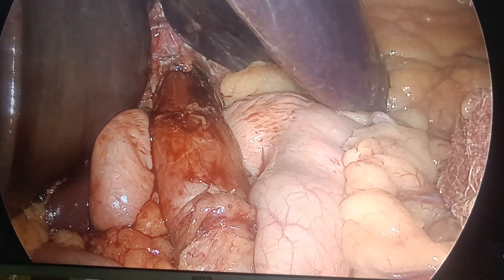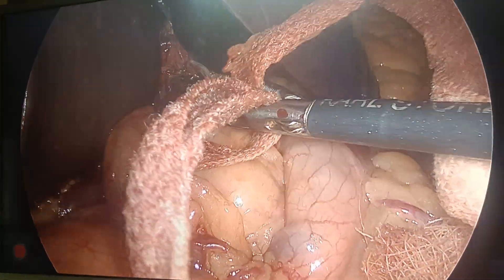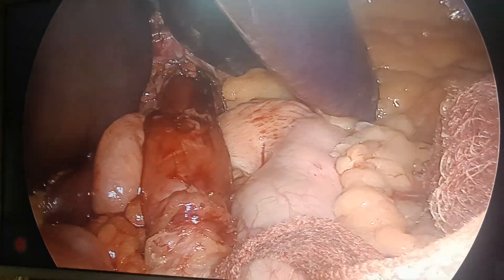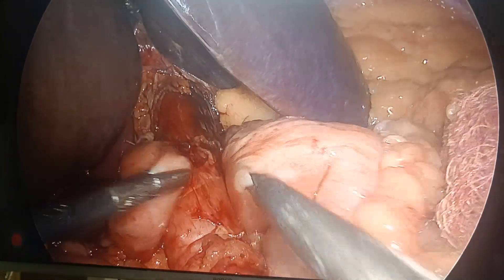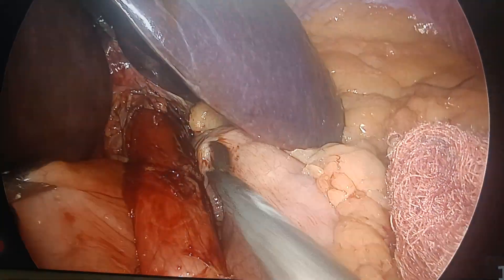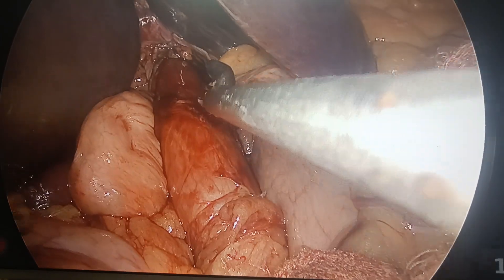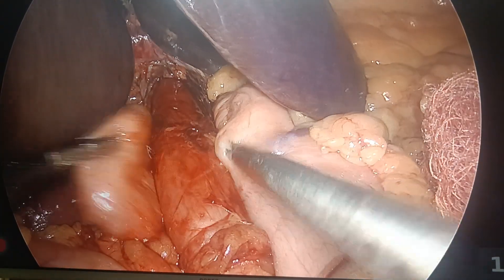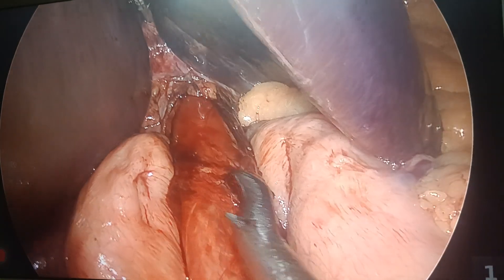laproscopy fundoplication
Shoe shine manoeuvre
Laproscopy
Laparoscopic fundoplication
Lap surgery
Toupet fundoplication